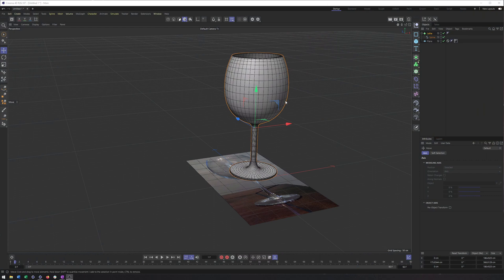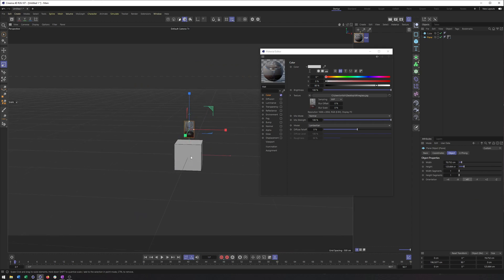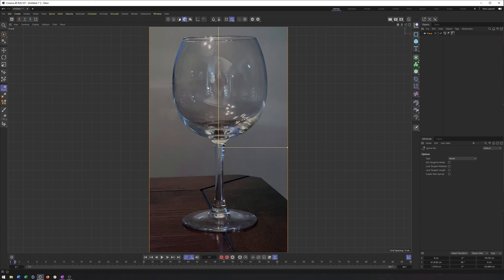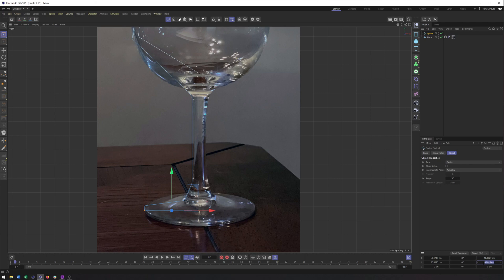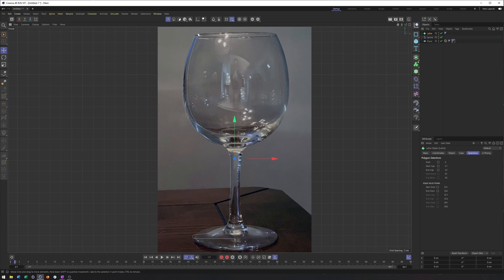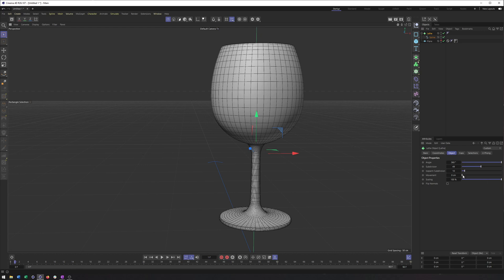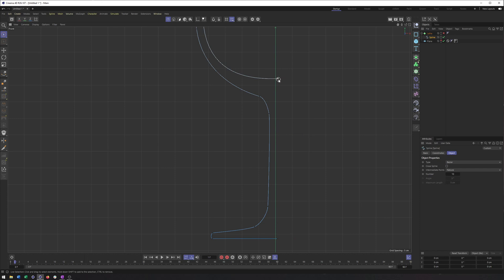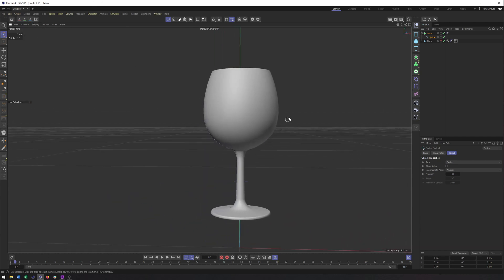Cinema 4d: Using the Lathe Generator to make a wine glass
This video covers how to use the Lathe Generator to create a wine glass. This technique can be used to create other types of glass and radially symmetrical objects.